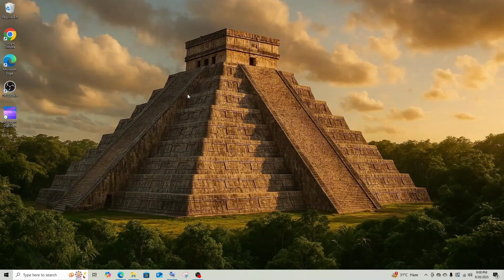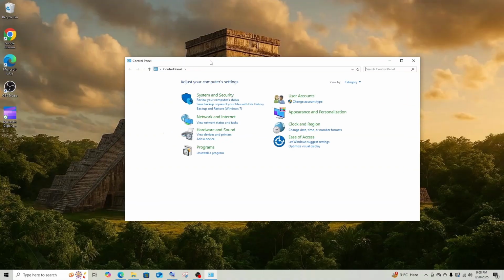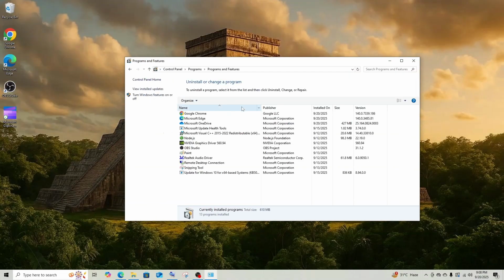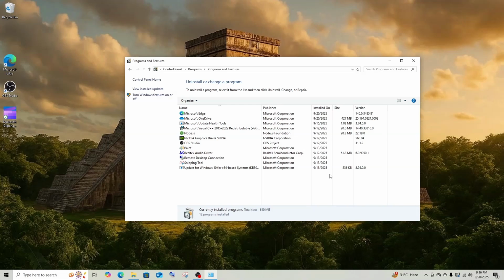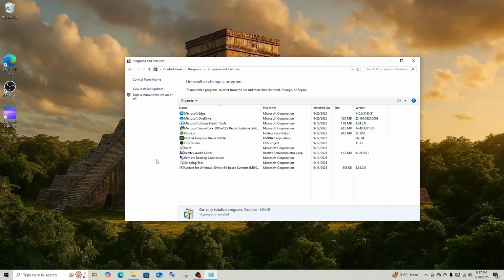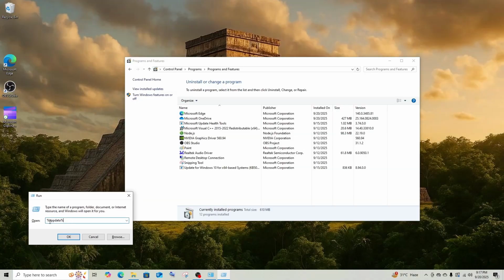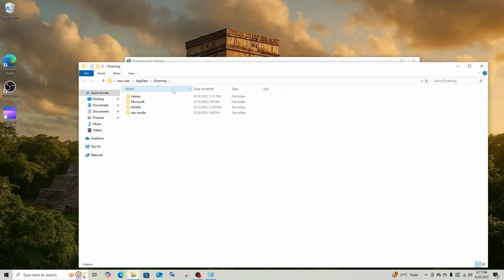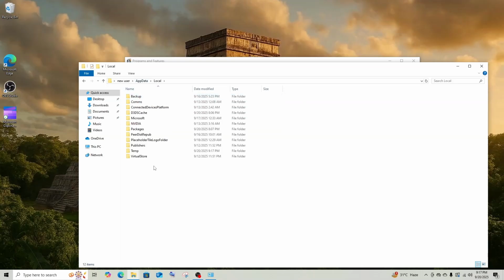How to Uninstall Google Chrome in Windows Completely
In this tutorial we will see how to completely uninstall google chrome browser in windows